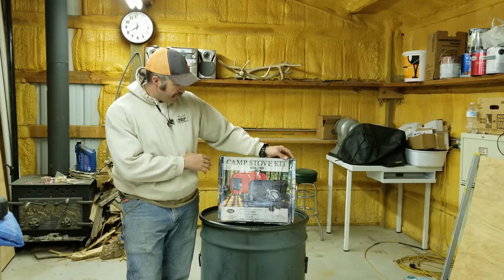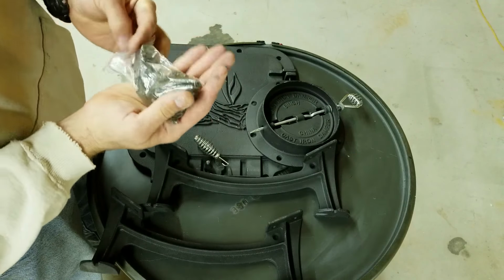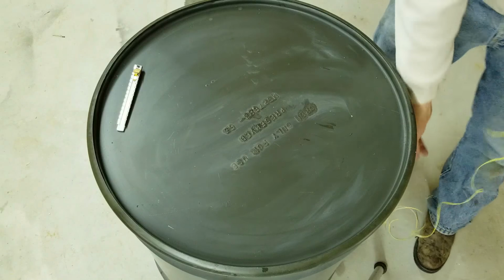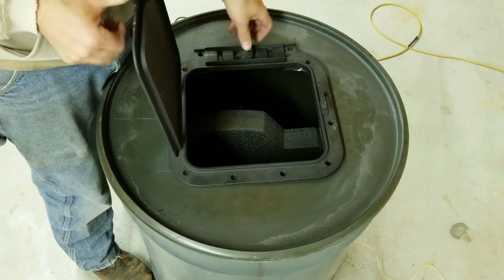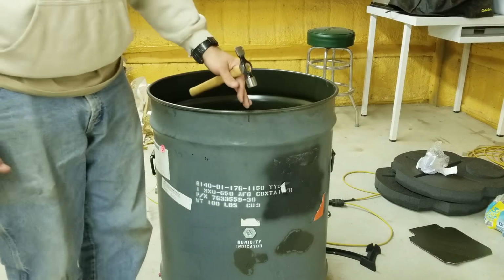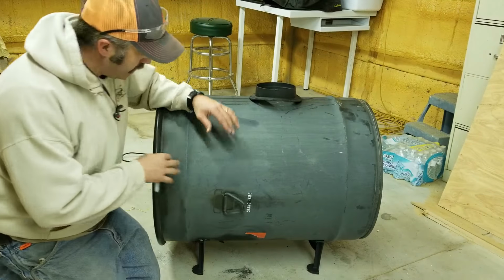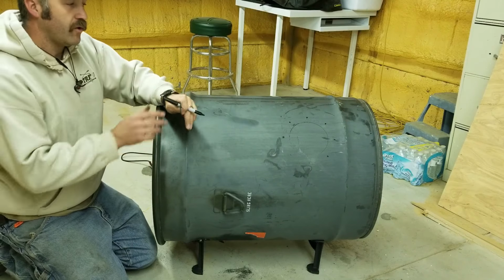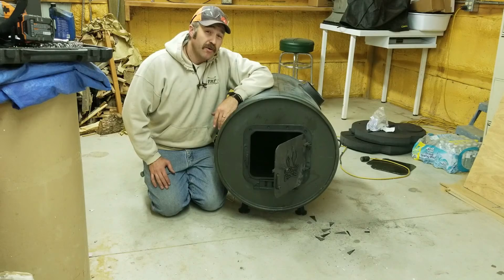High Desert Hollow, VLOG 015, 12/15/2017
Follow along as I build the fire box for the smoke house. I also show a time lapse of putting up the smokehouse.